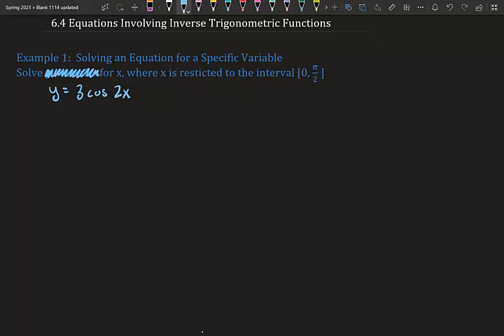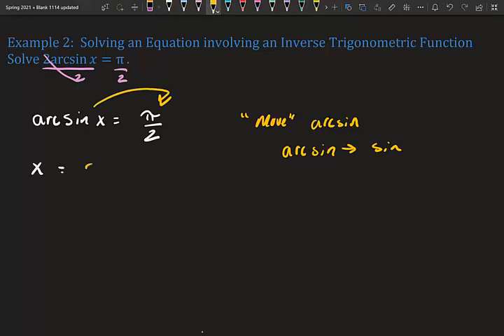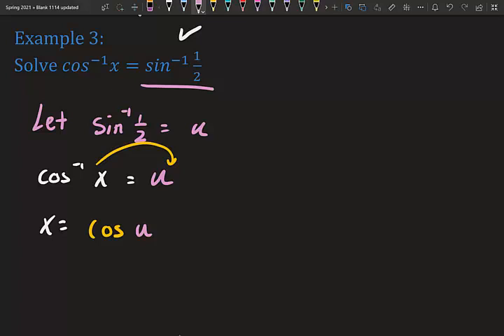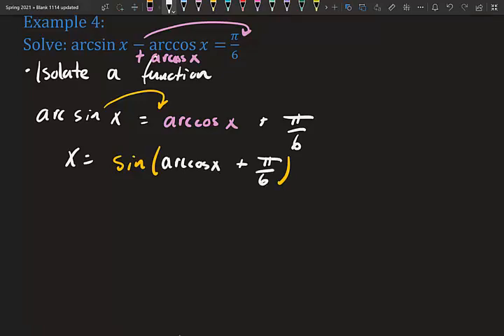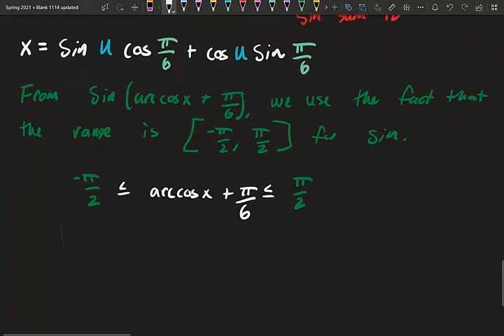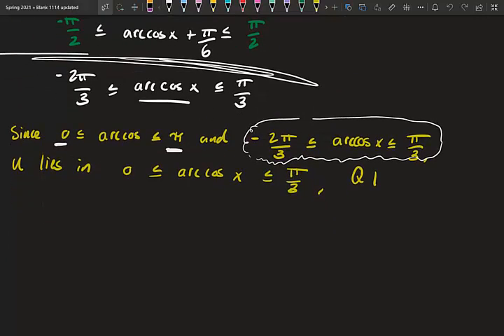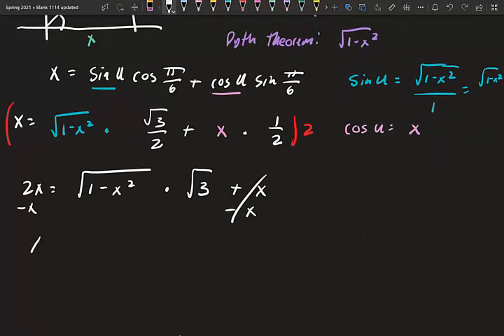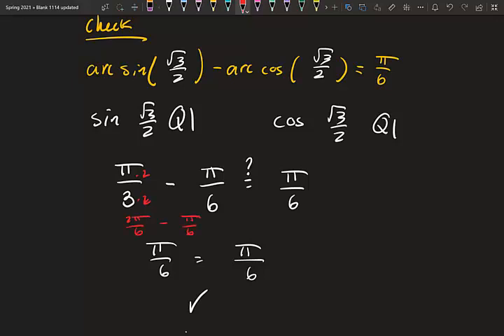6.4 Equations Involving Inverse Trigonometric Functions (1114)